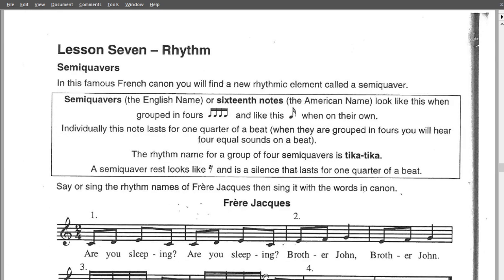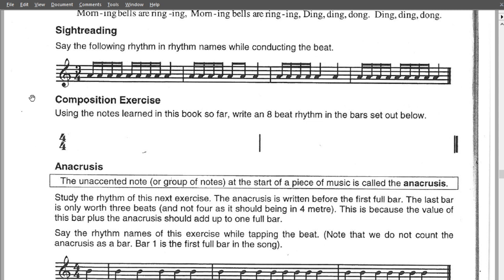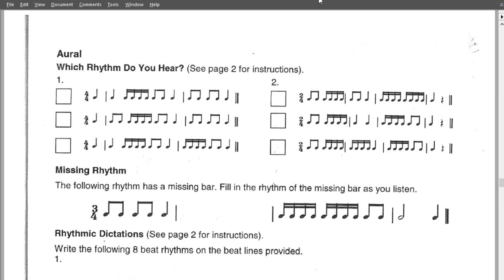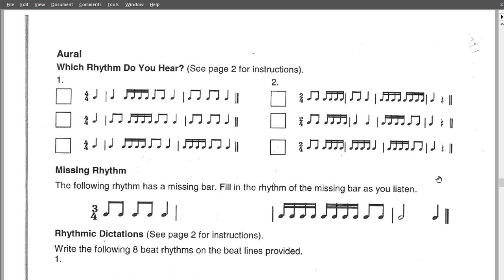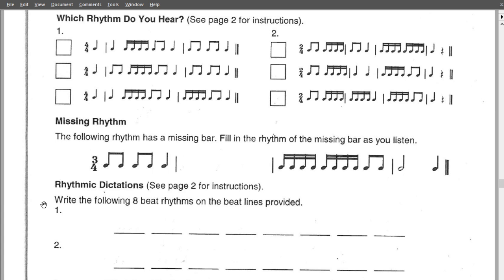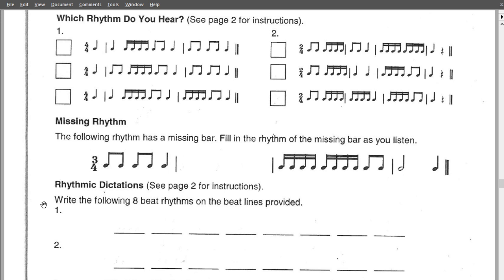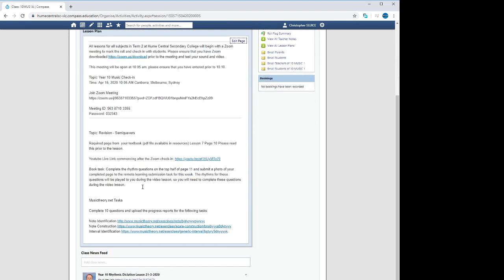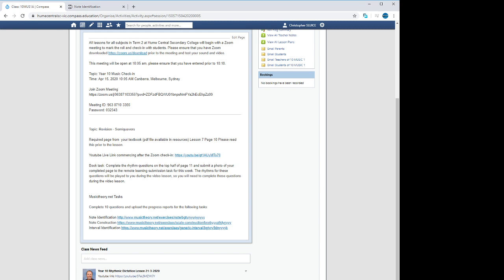Year 10 Music - Revising Semiquavers